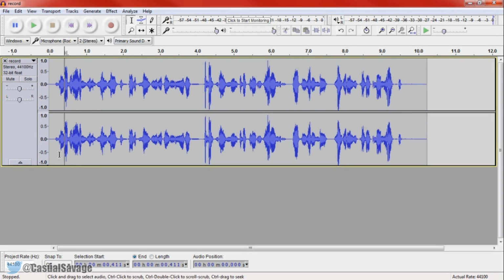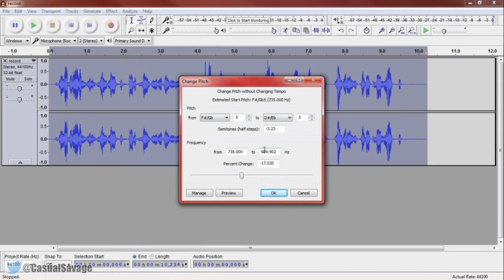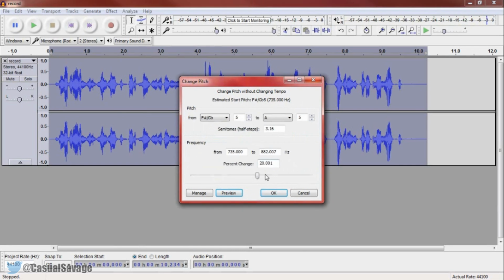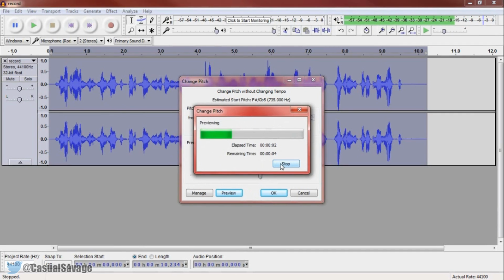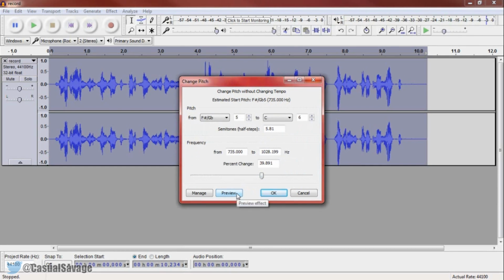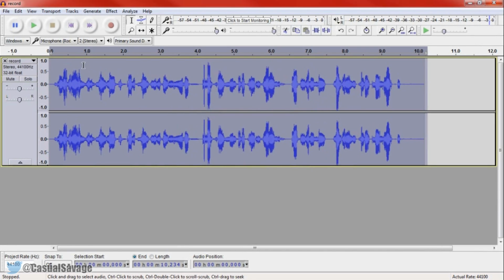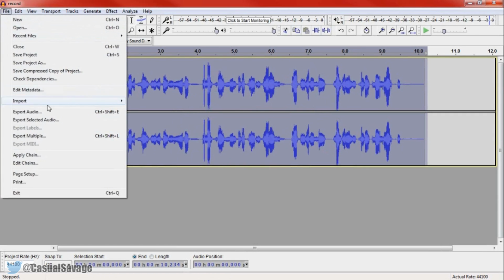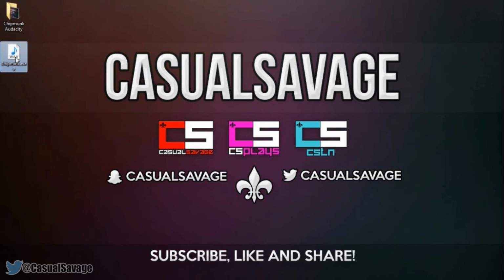How To: Chipmunk Voice in Audacity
How To: Chipmunk Voice in Audacity! What's up, in this video I am going to be showing you how to do the chipmunk voice in Audacity! This is very simple to do and the the amount of time to apply the effect will vary depending on the length of your audio.

CasualSavage